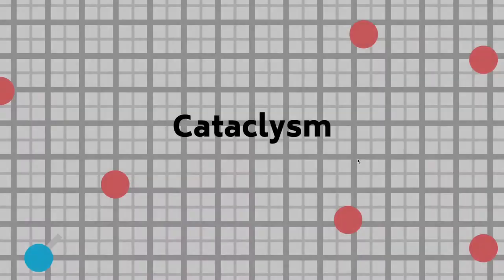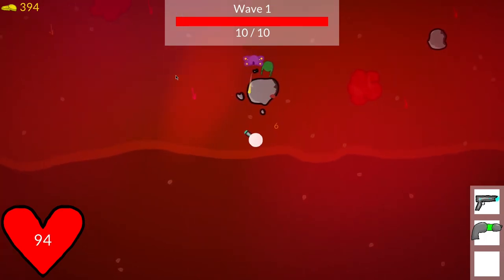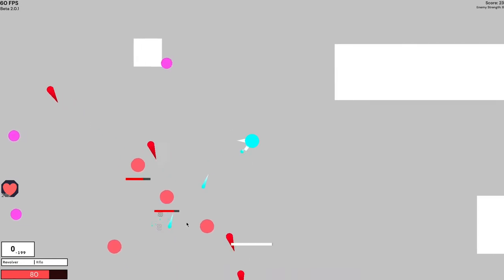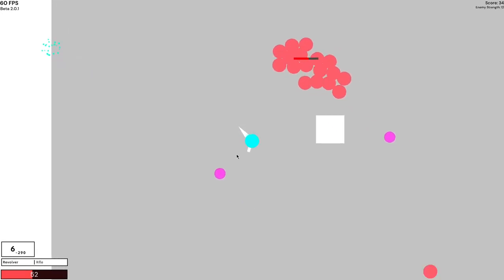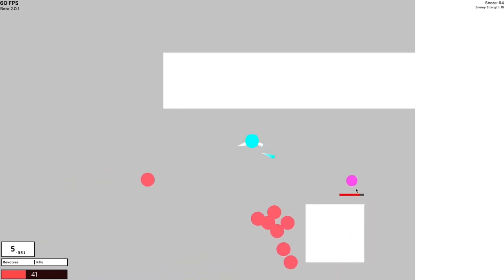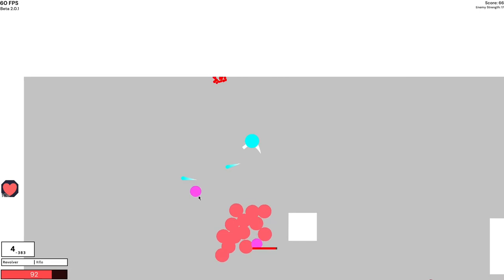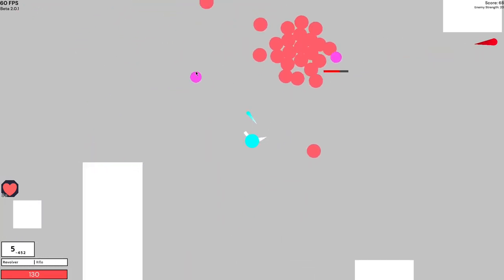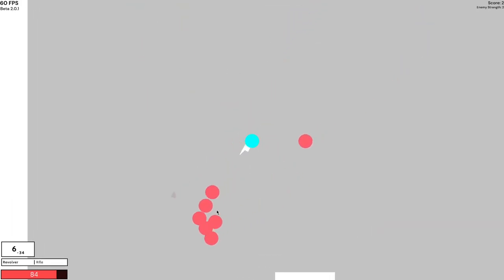AI and UI and other stuff | Cataclysm Devlog 3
Welcome to the THIRD Cataclysm devlog! I have spent many minutes working on this one so hopefully you enjoy it. In this devlog I add AI pathfinding to my game, as well as better UI and polish and QoL changes.

CHAPTERS:
0:00 - Intro
0:47 - Part One - AI Pathfinding
2:38 - Part Two - AI Behavior
3:50 - Part Three - Finalizing Beta 2.0
5:23 - Part Four - Another Update
7:25 - Part Five - Future Plans
8:16 - Outro